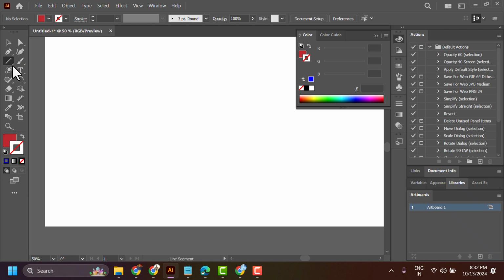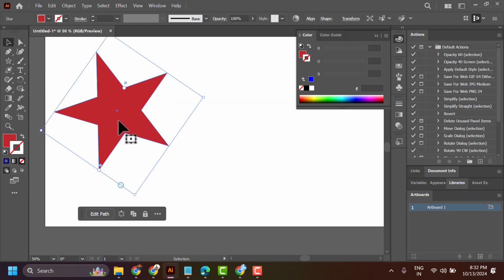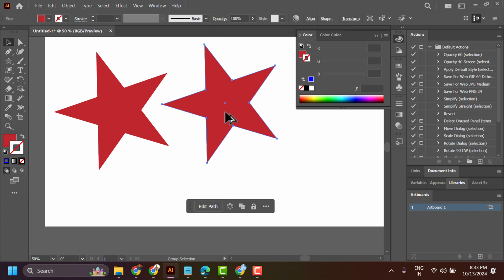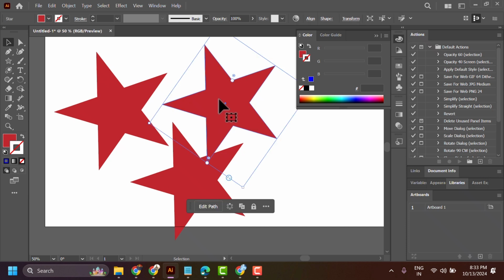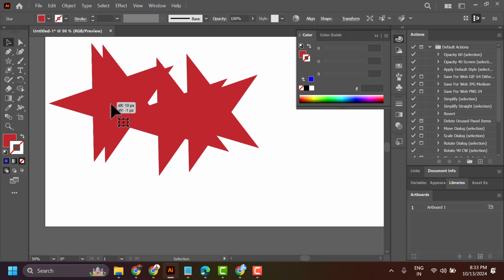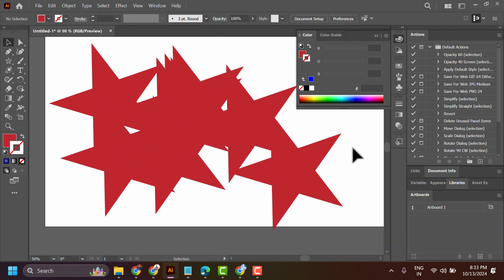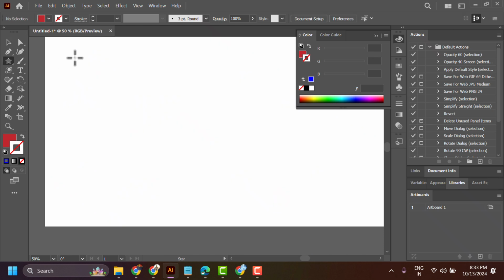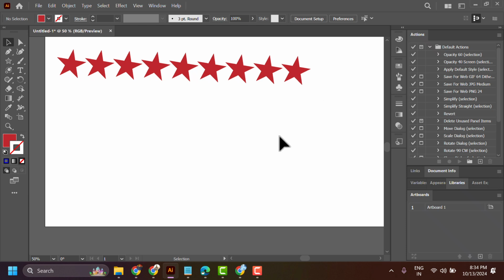The FASTEST Way to Duplicate Objects in Illustrator